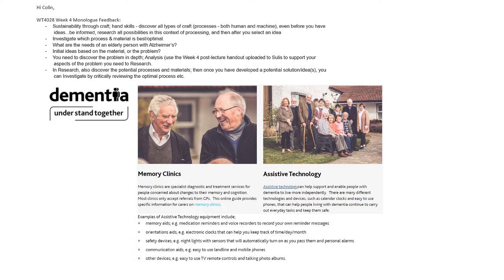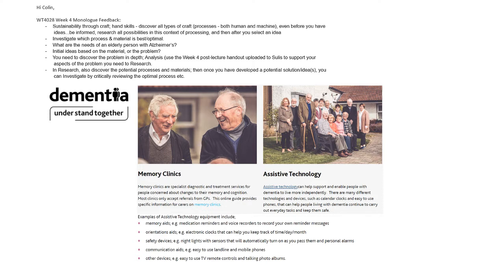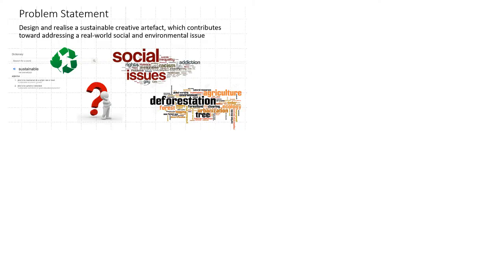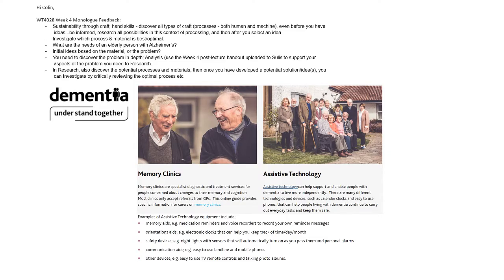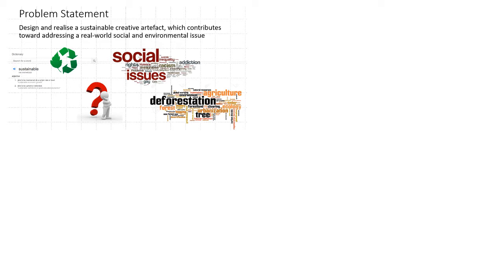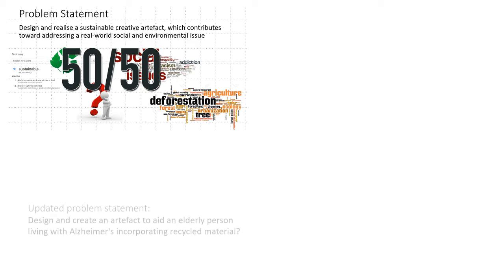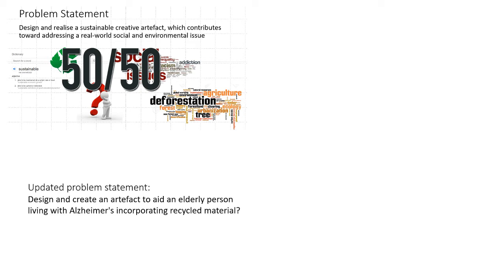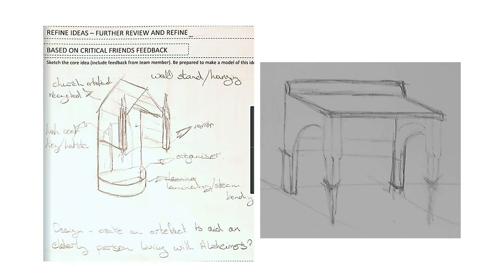WT4028 Week 5